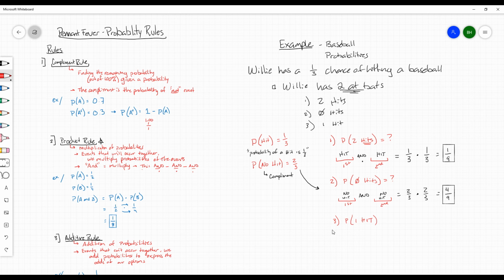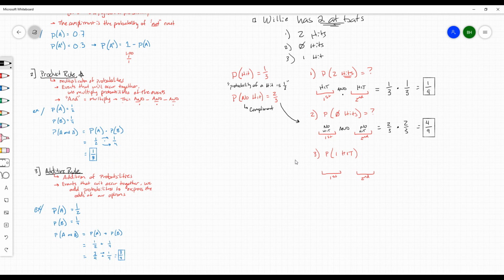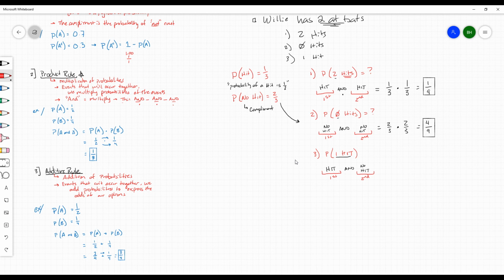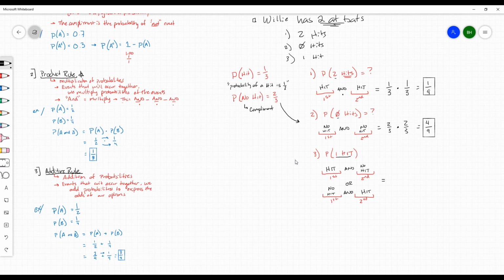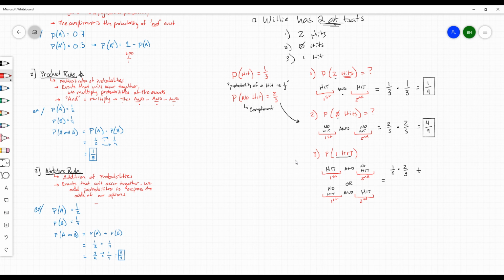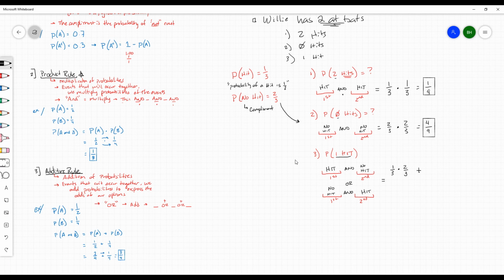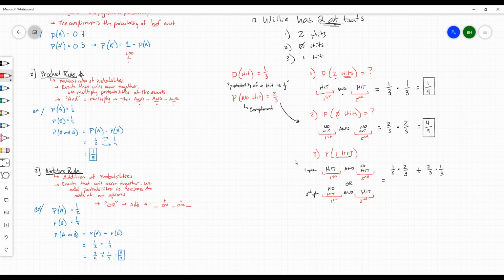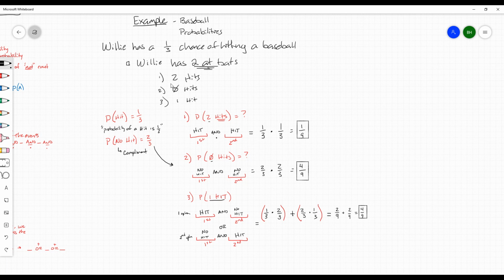Math 3 - Probability Rules Example pt. 2